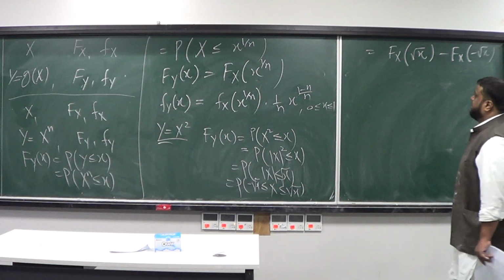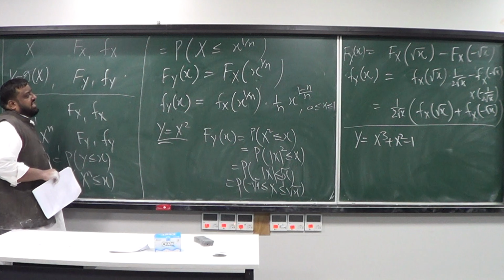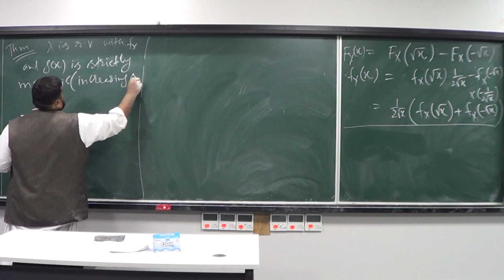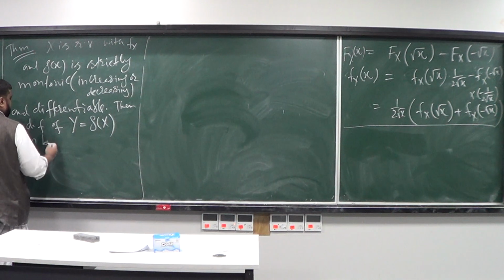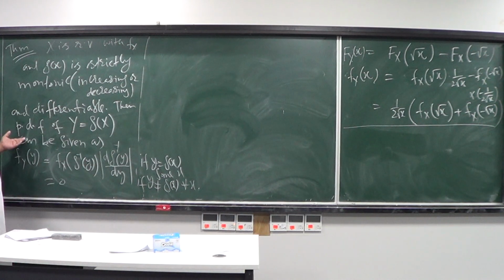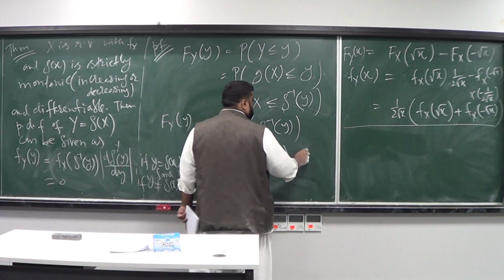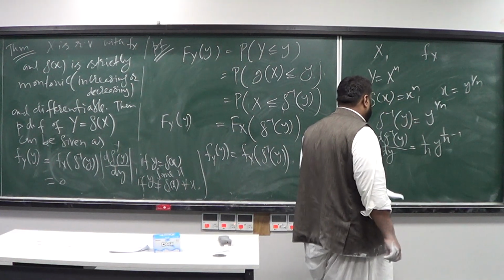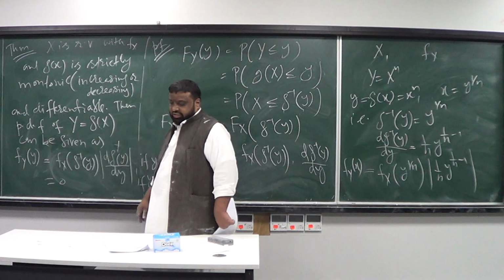Lecture 10 (Part 8): Computing the distribution function of a function random variable